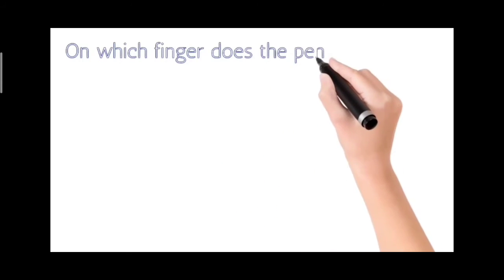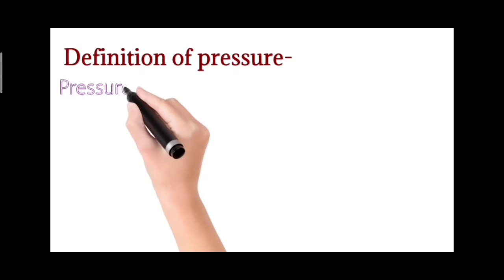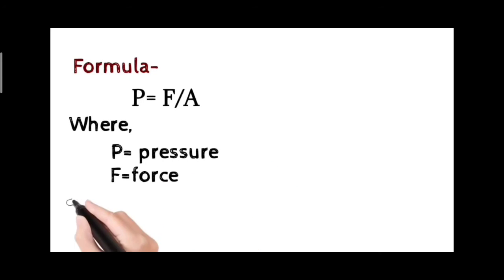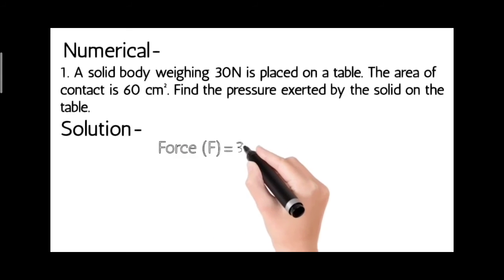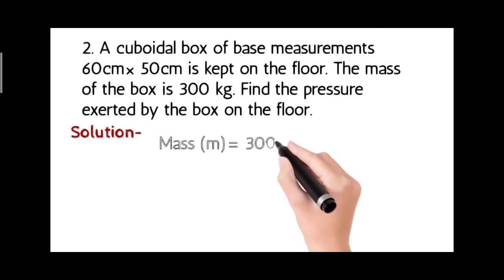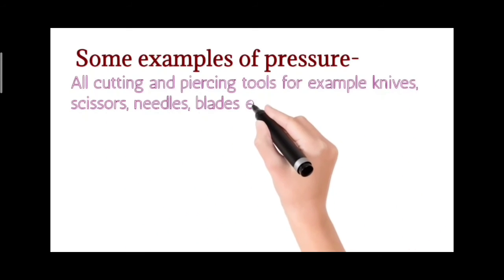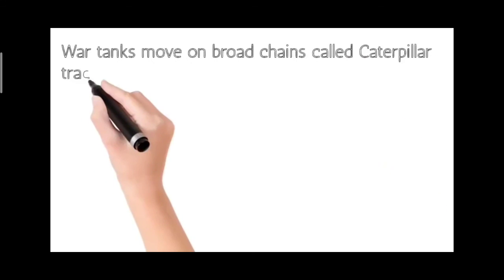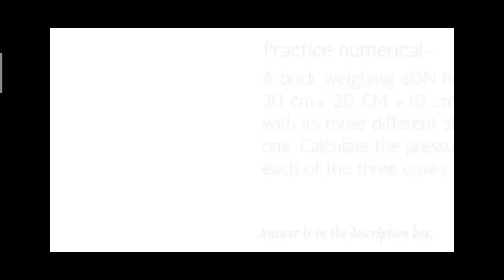PRESSURE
Hello friends in today's video I cover a basic physics definition of "pressure" as well as describing and providing examples of pressure, unit of pressure, formula of pressure and numericals based on pressure.

Answer of practice numerical-

i) Area of the side 1 of brick,
(A)= 30cm×20cm
           i.e.       A=.30×.20 m²
    We know that P=F/A
     P= 60/.30×.20 =1000 N/m²

ii) Area of the side 2 of brick,
A= 20cm×10cm=.20×.10m²
P=F/A=60/.20×.10=3000N/m²

iii) Area of the side 3 of brick-

A=30cm×10cm= .30×.10m²
P=F/A=60/.30×.10=2000N/m²